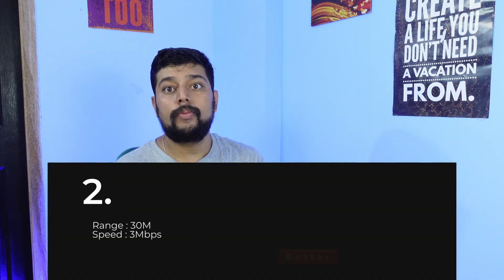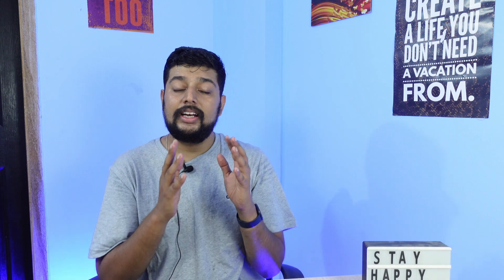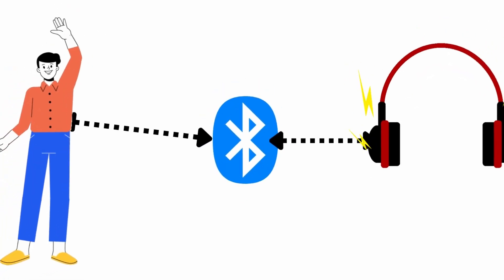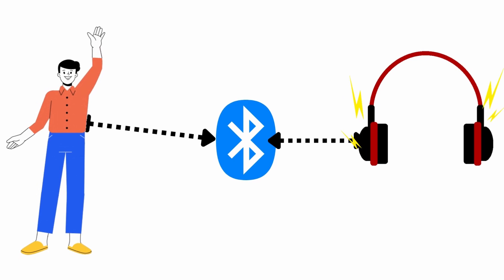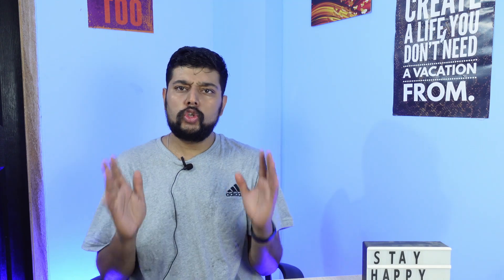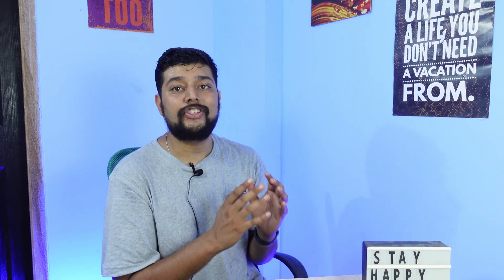What are The Differences Between Various Bluetooth Versions?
In this video we will find out the major differences between various bluetooth  versions and what do they mean for the real consumer! Trust me its not what you think it is!